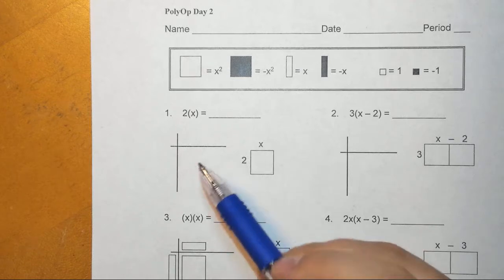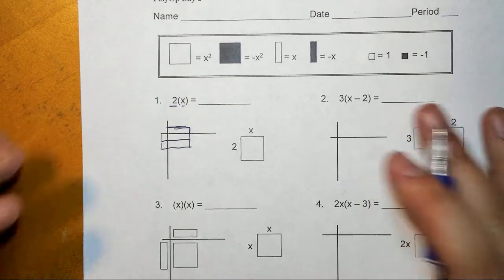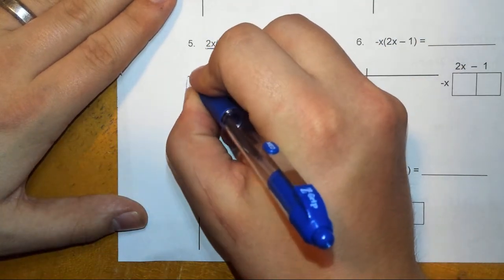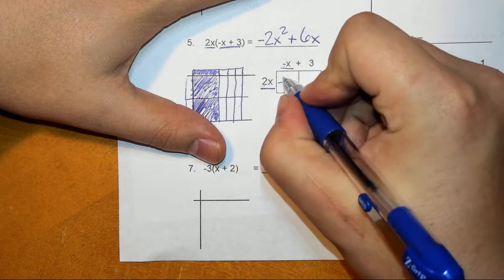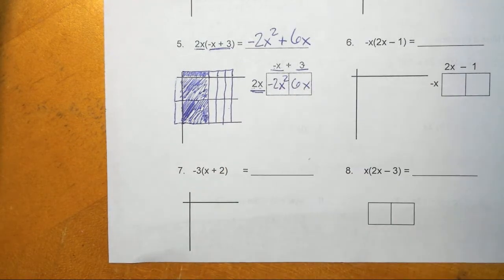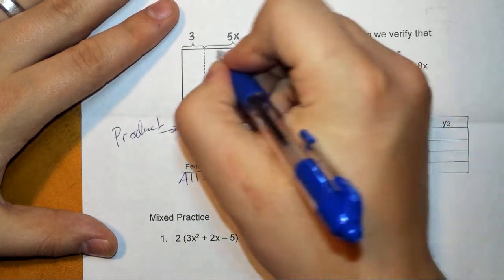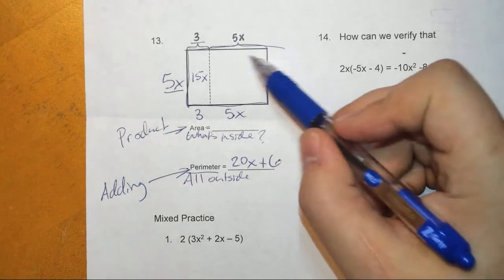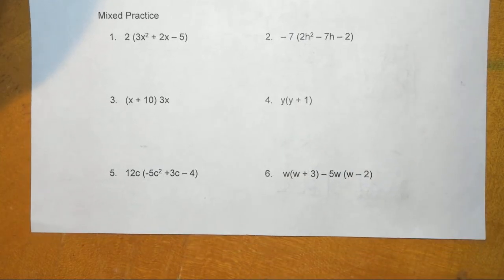Multiply Polynomials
As usual, we are having a blast using our three methods to multiply a monomial times other monomials and even some binomials! Fun times!